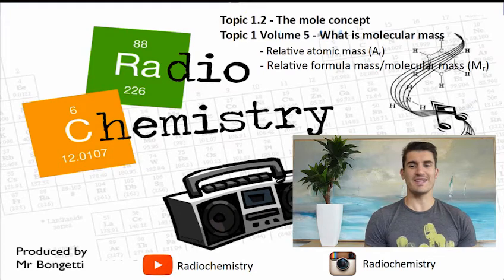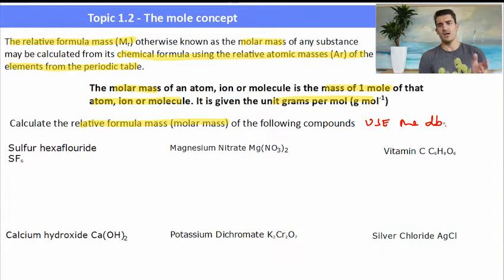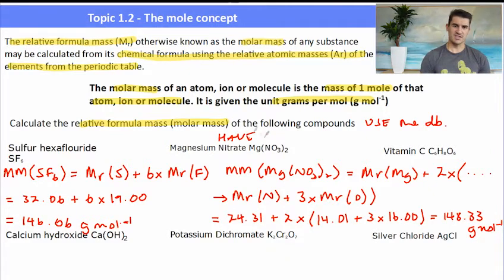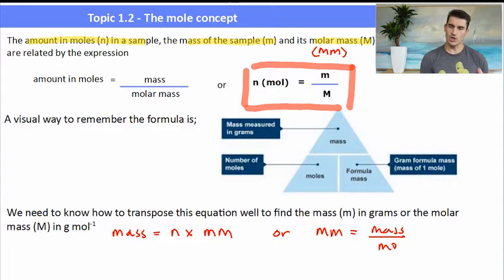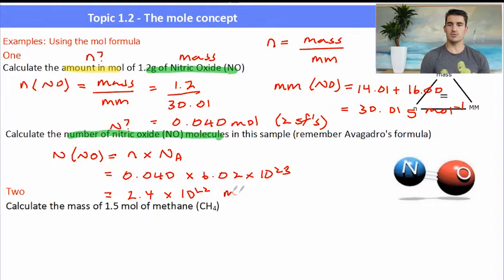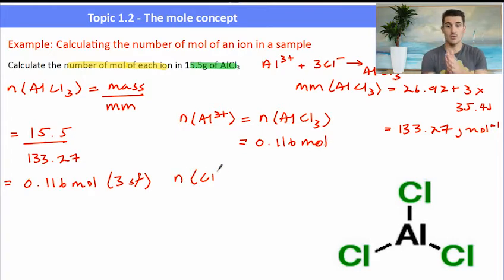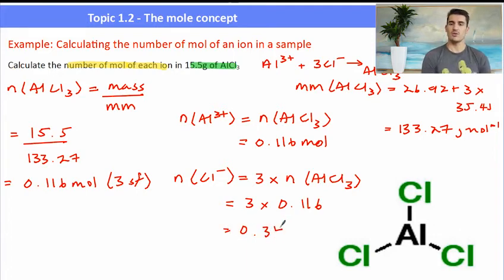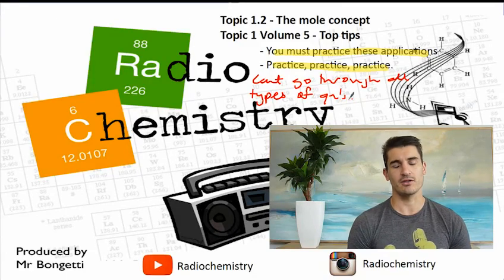Topic 1.2 Volume 5 - What is molar mass?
IB Chemistry Topic 1 - Stoichiometry
What is molar mass?